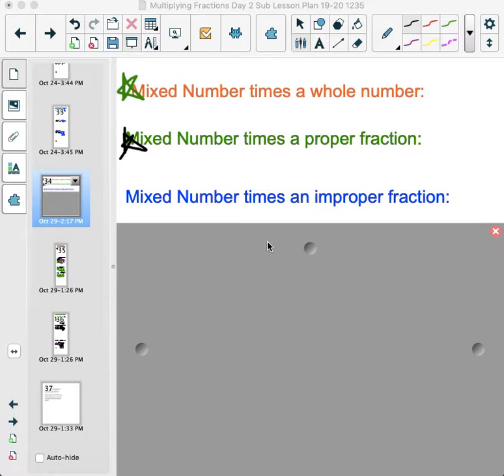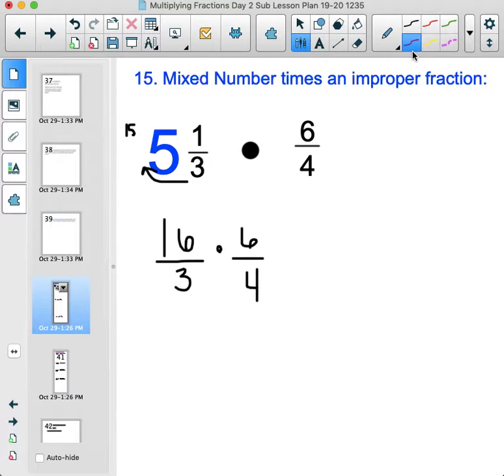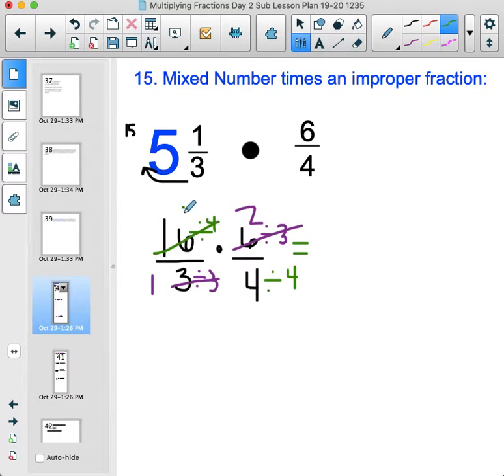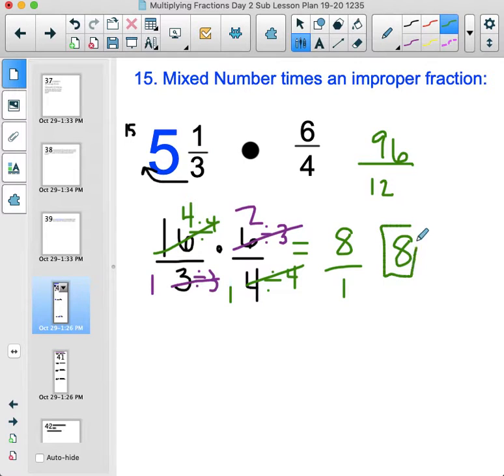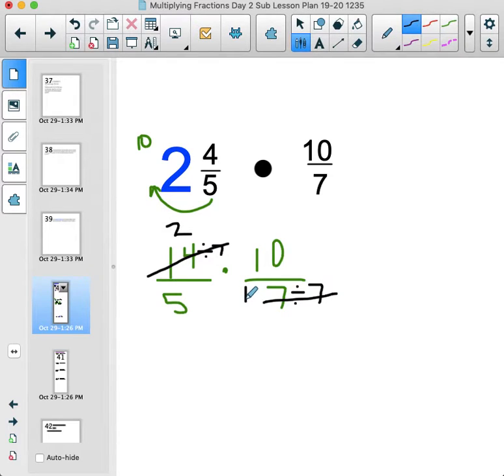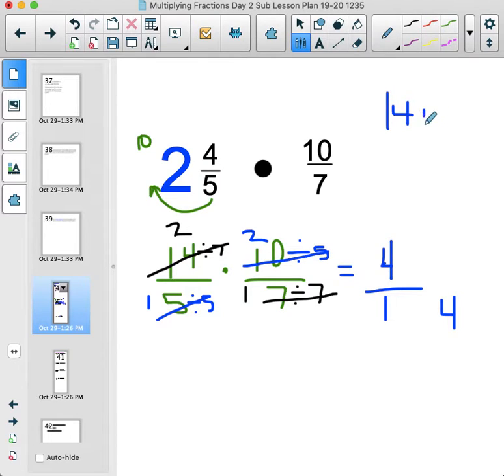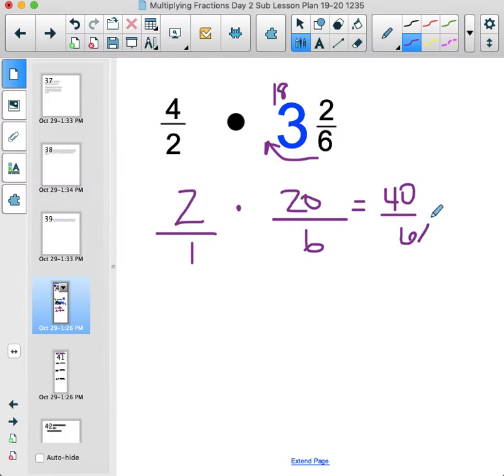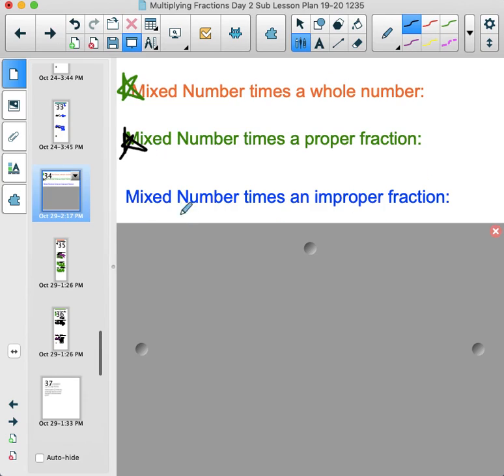Nov 14th Video 3 Mixed Number times improper fraction